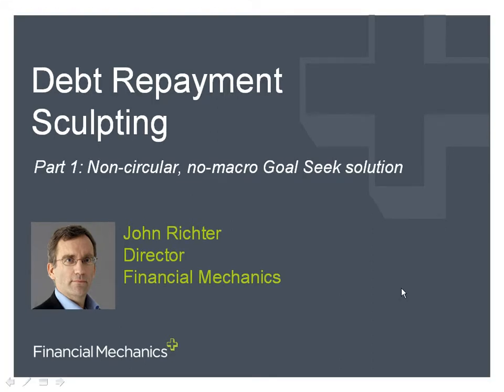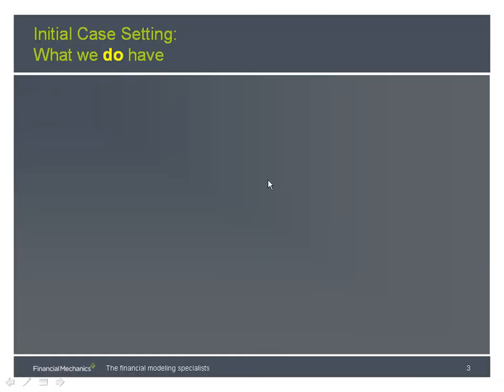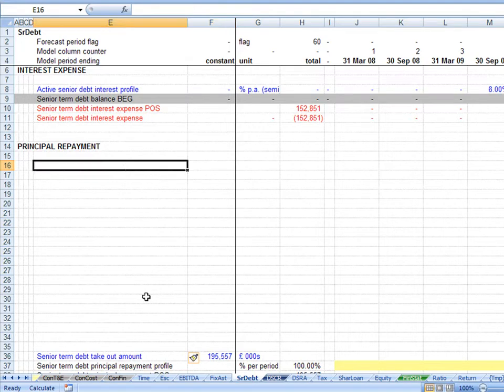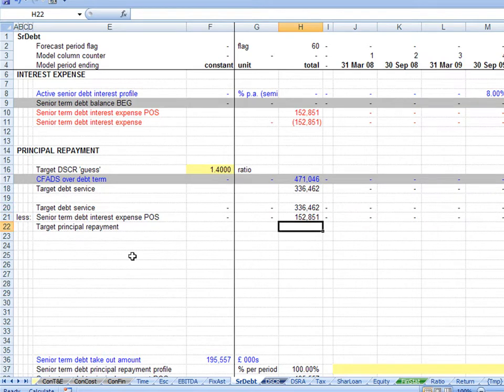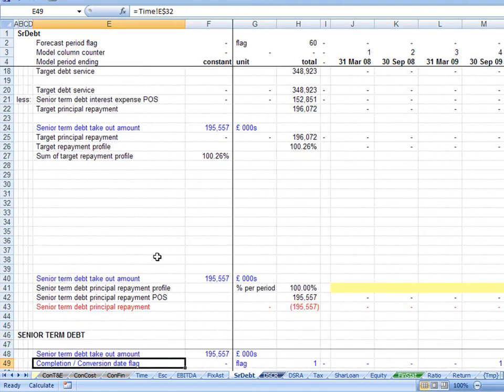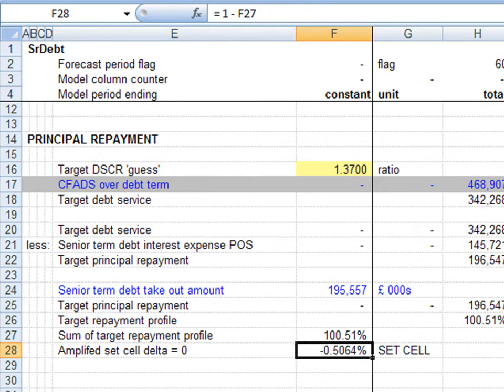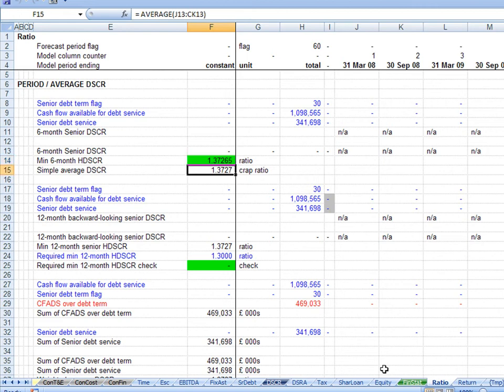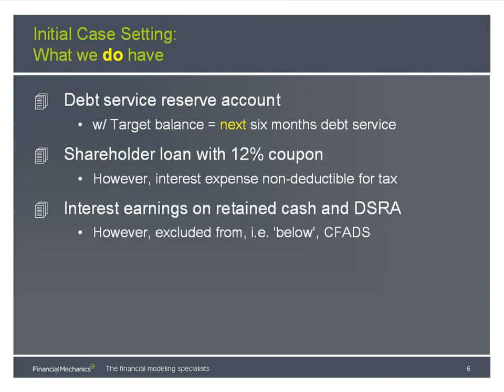Debt Sculpting - Part 1